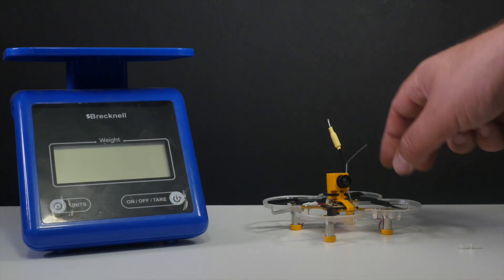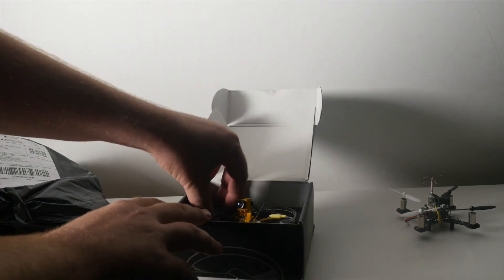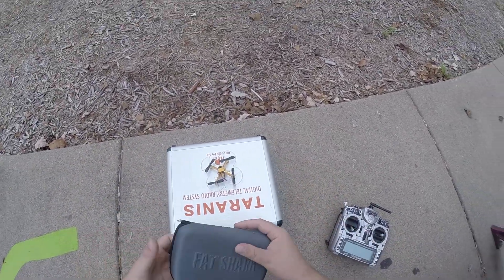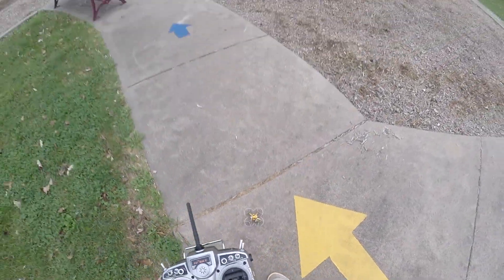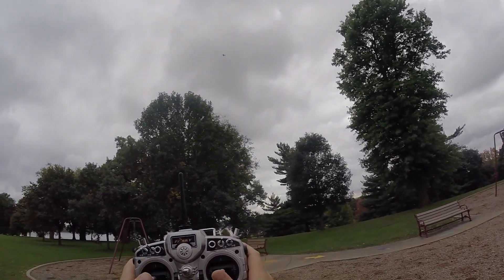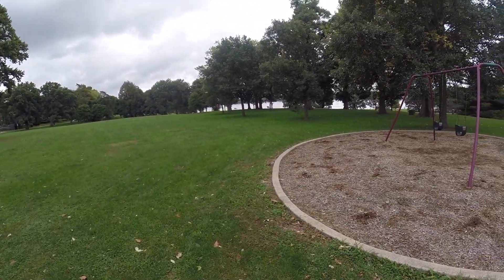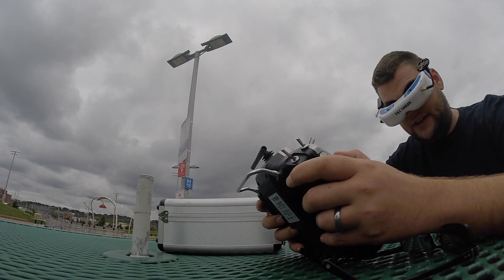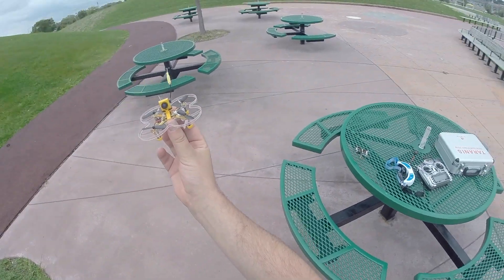Micro Drone FPV - Eachine X73 - 5.8Ghz - Flight and Review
Hands on with the Eachine X73. This is a tiny quadcopter that has even a smaller FPV all in one camera. The quadcopter comes by itself, no batteries, no goggles, no remote control. It has a FrSky receiver so can only be used with a FrSky transmitter. It flies well but is lacking punch and power. Still a nice quad and a really nice little camera!